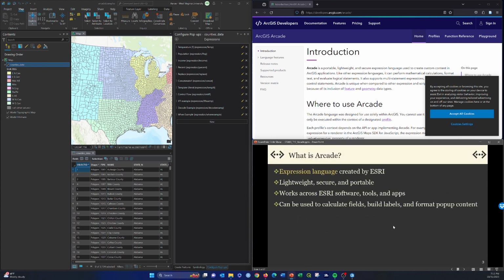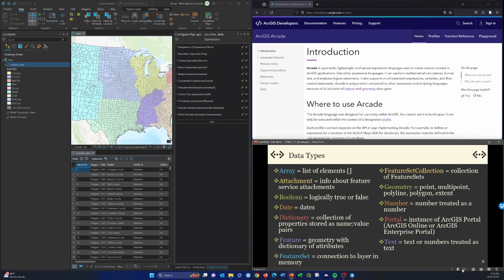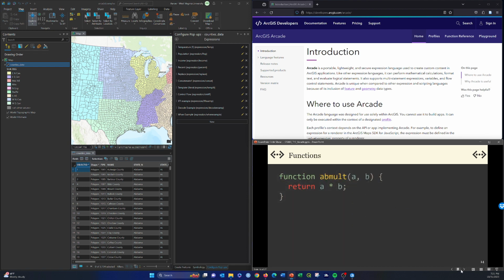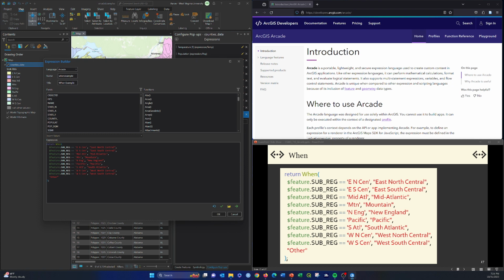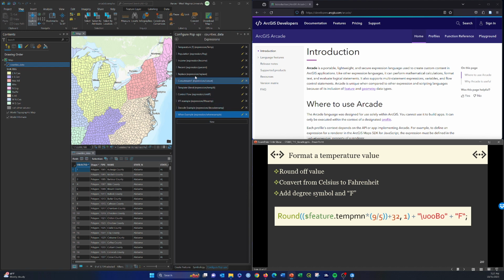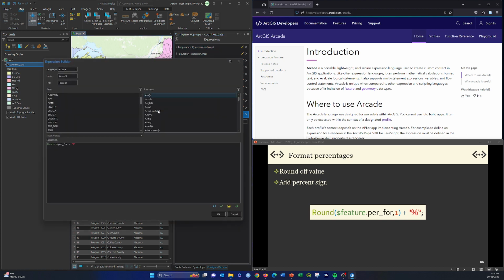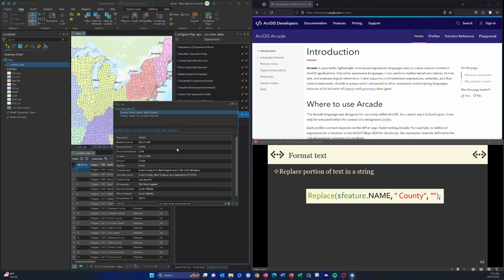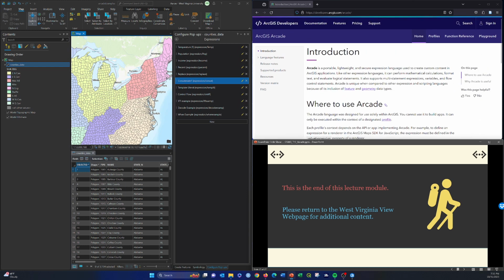ArcGIS Arcade Languages/Expressions